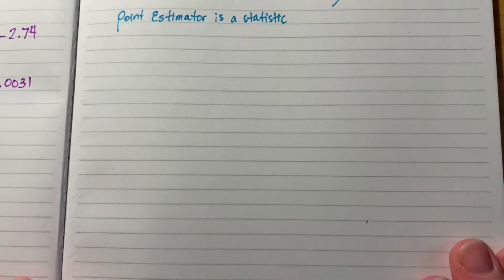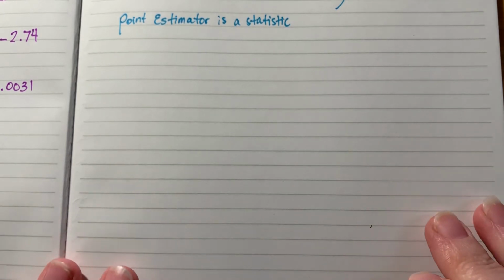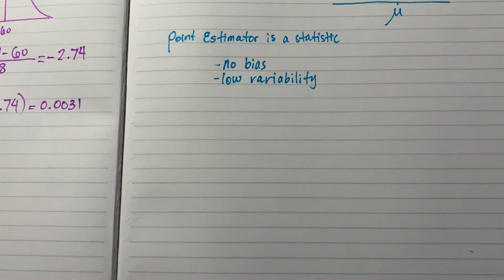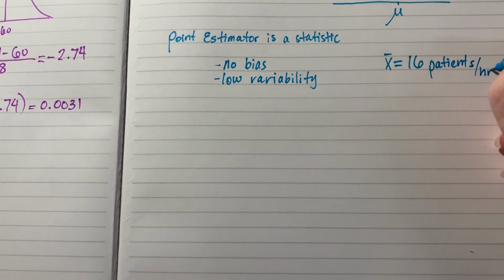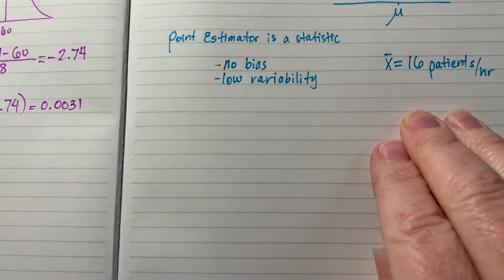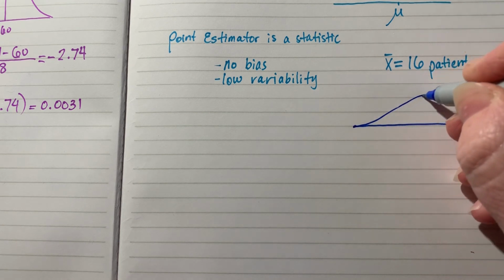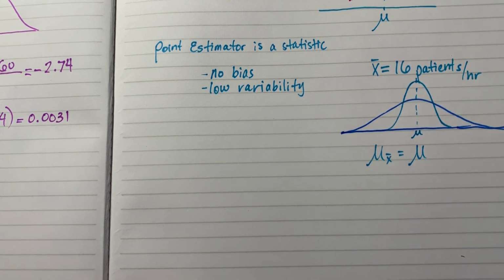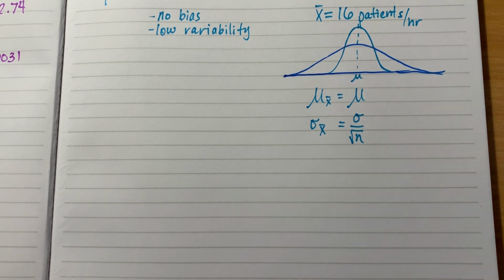Point Estimates for confidence intervals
What is a good point estimate